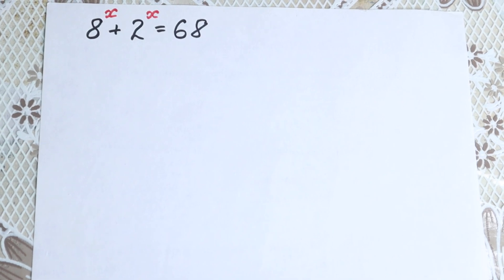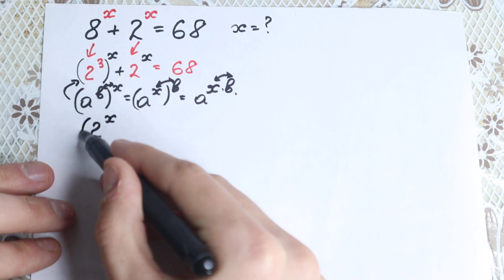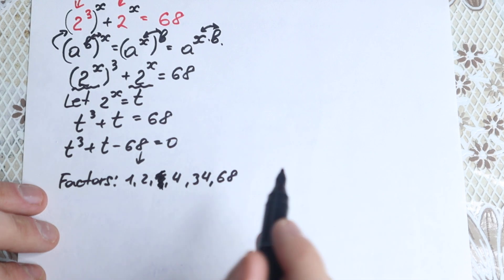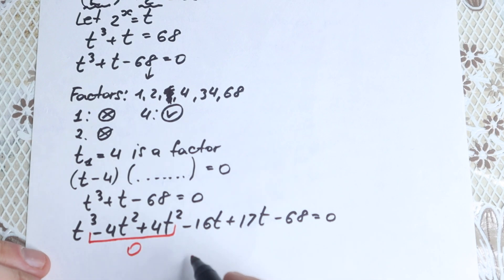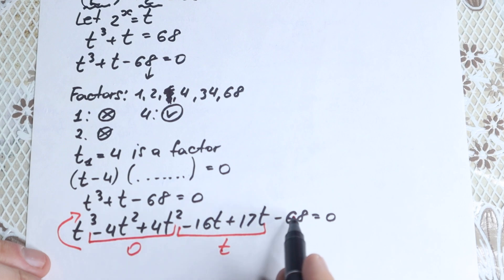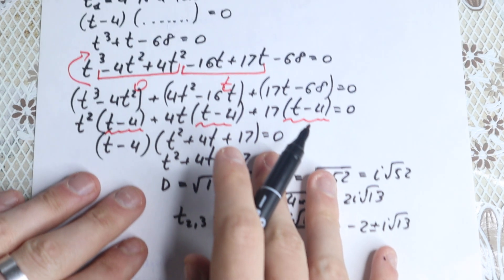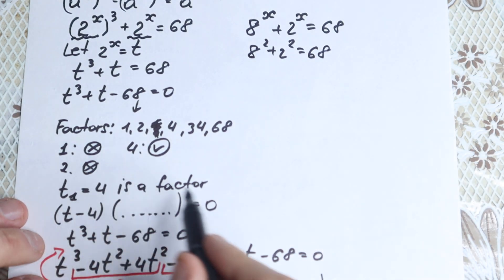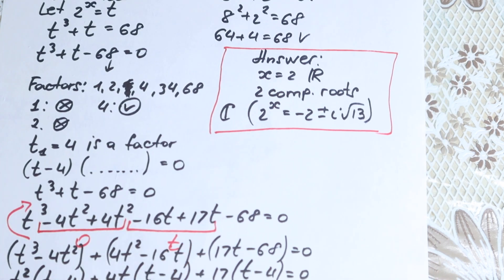World International Maths Olympiad Question | Algebra